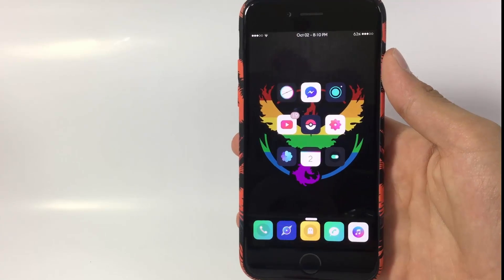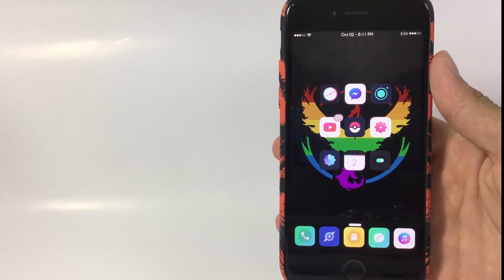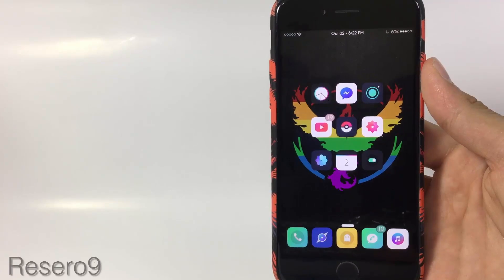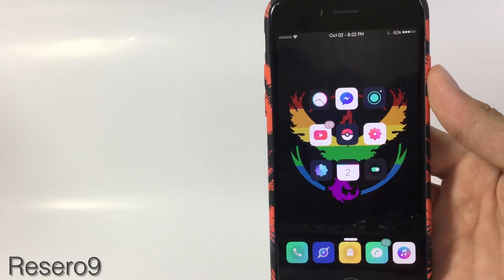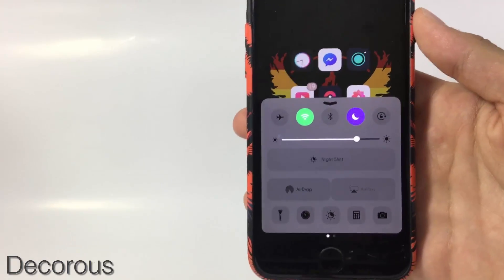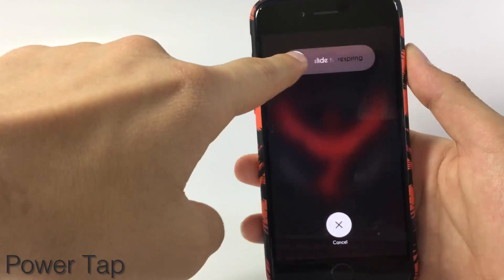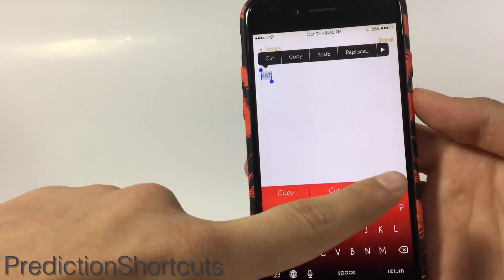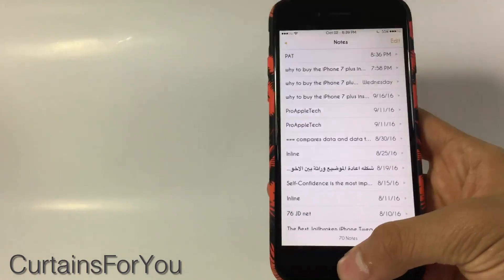Top 20 IOS 9.3.3 Cydia Tweaks (September 2016)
I'm so glad to make a collab with shevon and hopefully you liked the way i reviewed the tweaks.